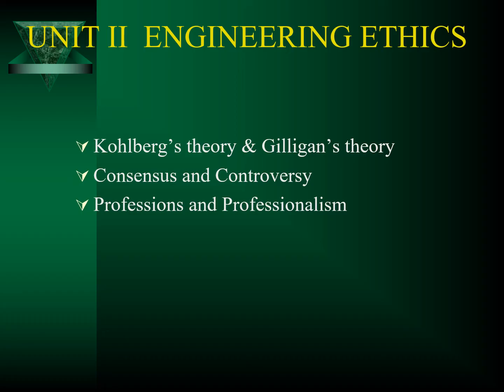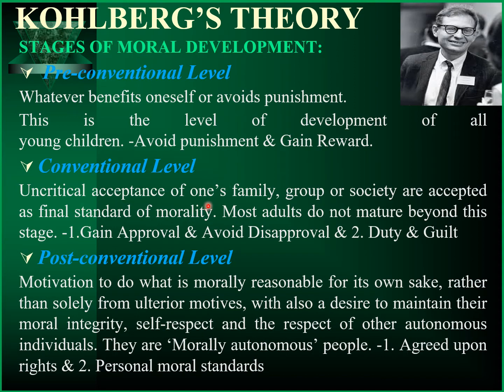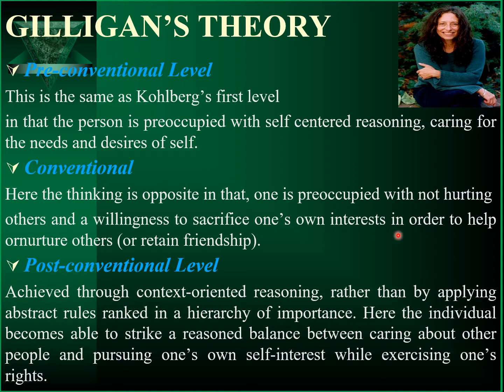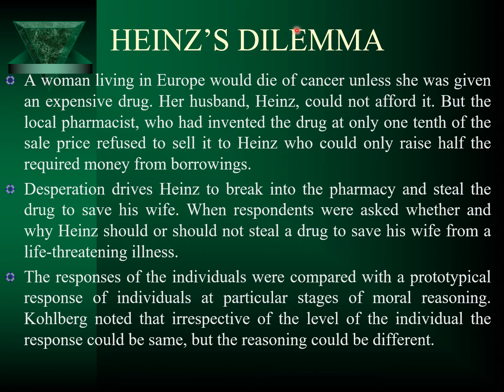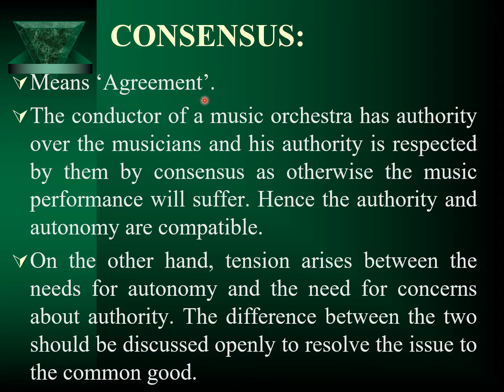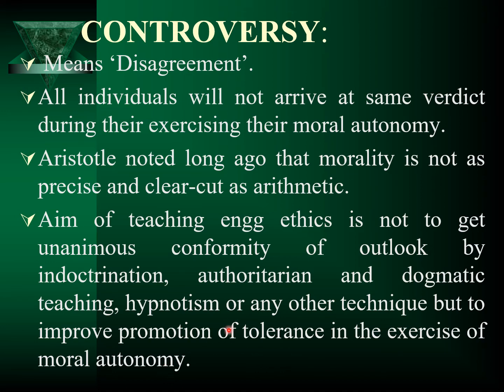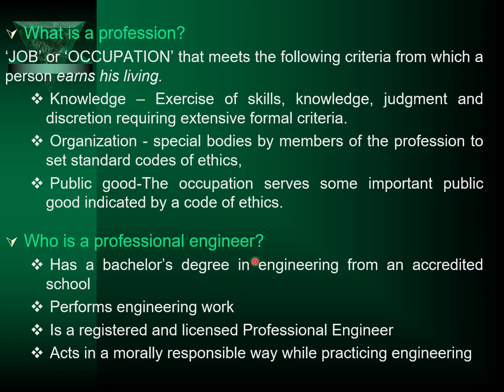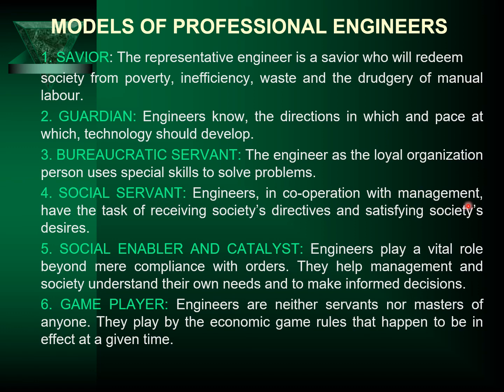Unit - II (II) Engineering Ethics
T.Sripriya